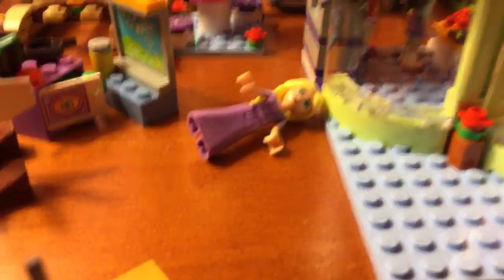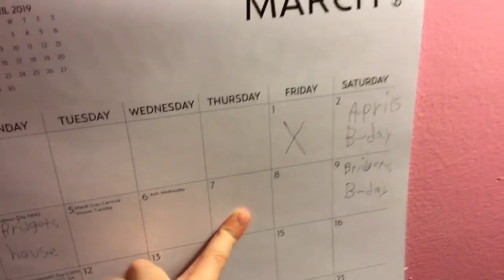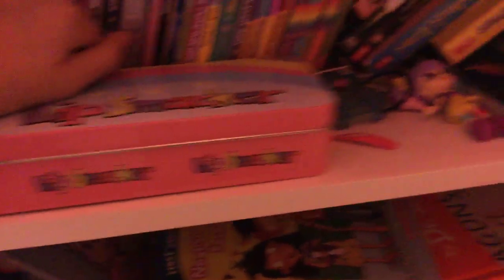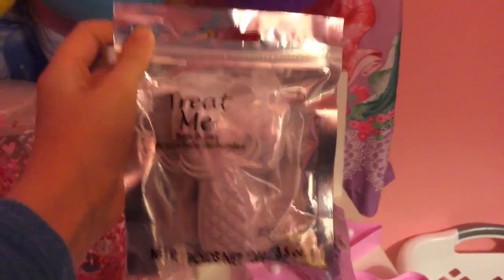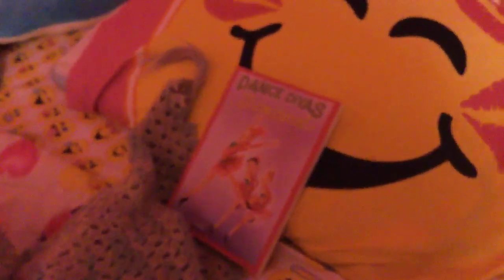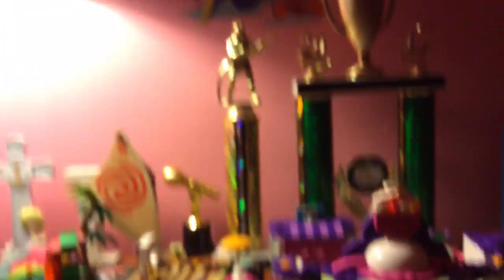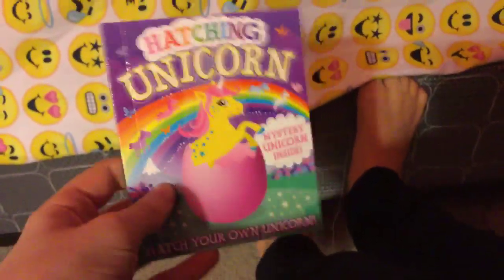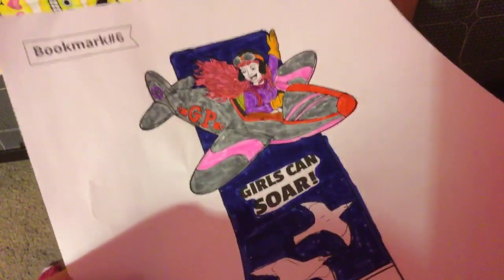My room tour